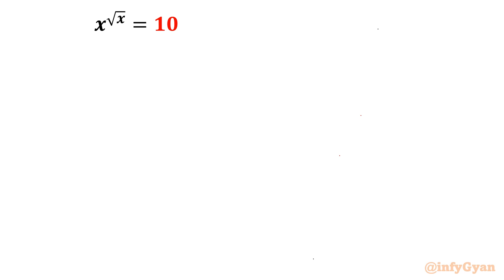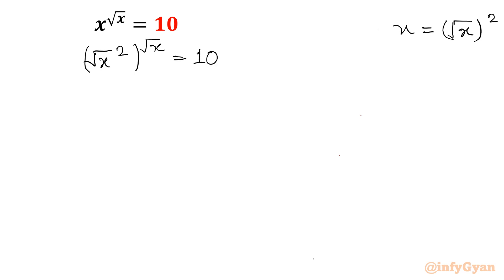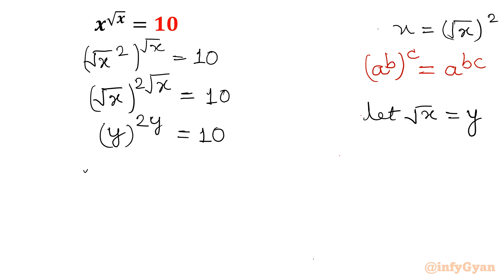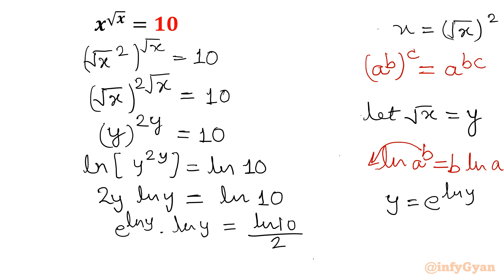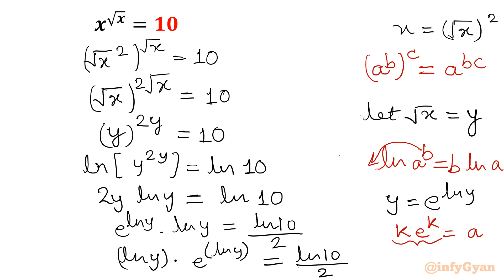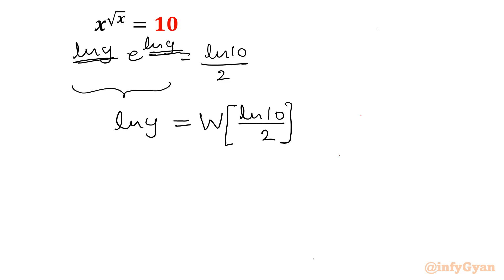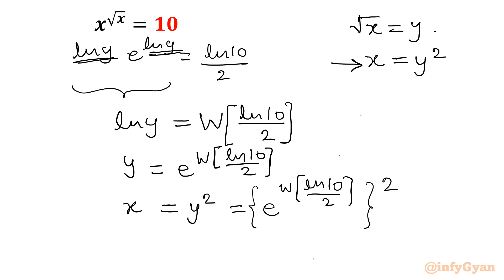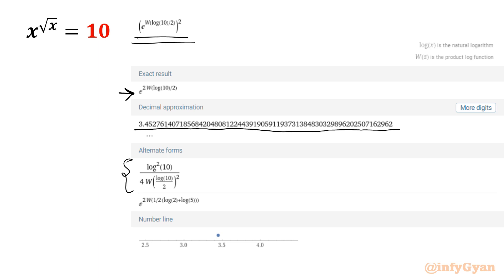A Nice Exponential Equation: Quick and Easy Way to Find the Answer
In this informative video, we dive into the world of exponential equations and reveal quick and easy methods to simplify and solve them. Whether you're a math student seeking clarity or someone looking to brush up on your algebra skills, this tutorial is perfect for you. We'll guide you through step-by-step techniques and provide valuable tips to simplify exponential equations effortlessly. Get ready to unlock the secrets of solving exponential equations and find the answers with speed and confidence!

Topics covered:
Exponential equations
Exponents
Properties of exponents
Logarithms
Properties of logarithms
Algebraic manipulations
Algebraic Challenging Equation
How to solve exponential equations using Lambert W function?

8 Key Moments of this Video:
00:00  Introduction
00:40  Exponents
00:54  Exponents rules
01:42  Logarithms
01:55  Properties of logarithms
02:55  Lambert W Function
4:35  Solving Equation
06:07  Other forms of functions through graph